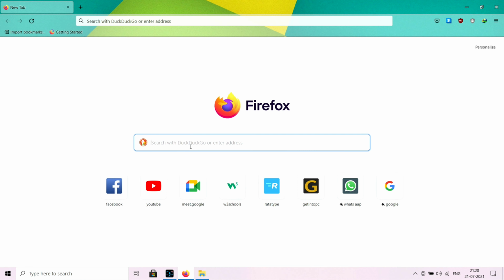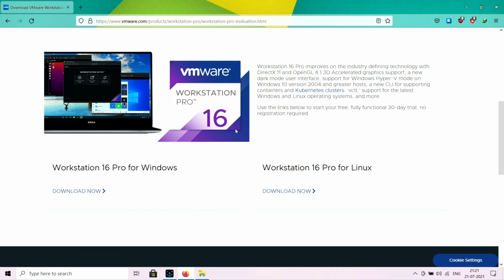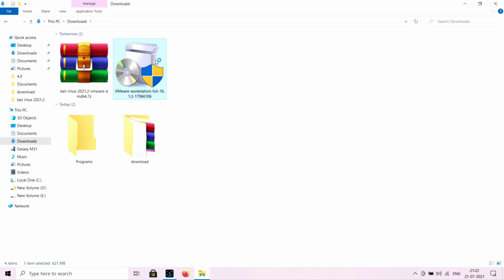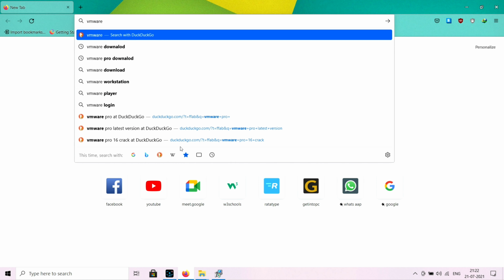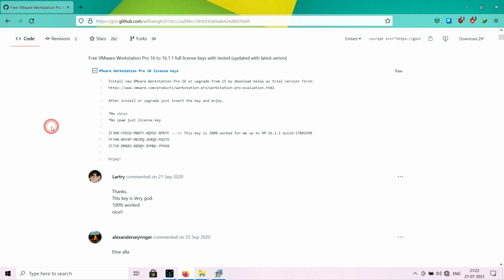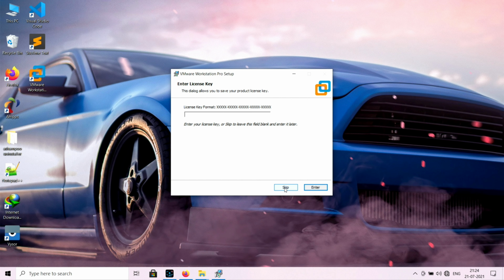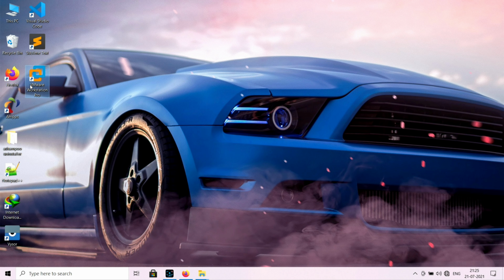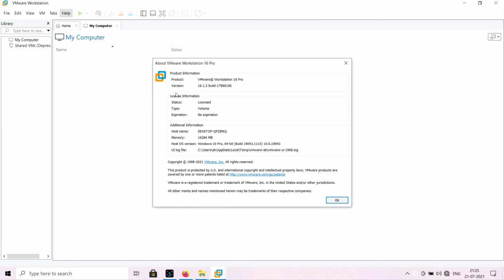How To Install VMware Workstation 16 pro for windows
vmwareworkstation VMware
vmware VMware
virtualmachines virtual machine